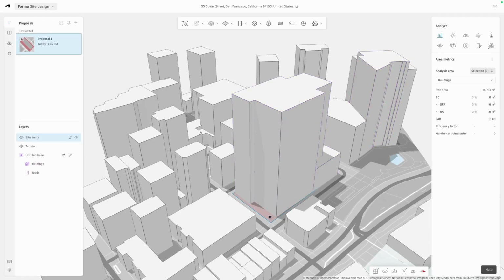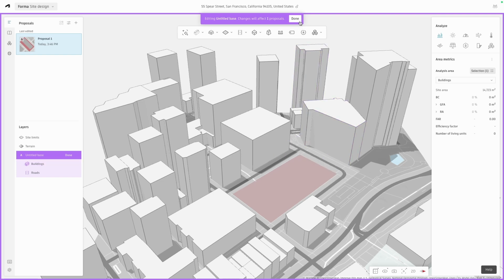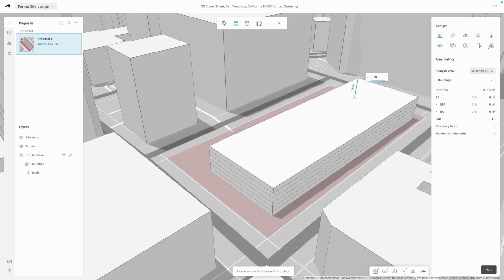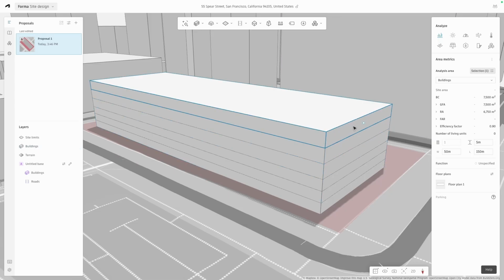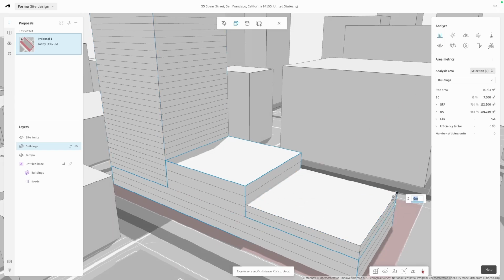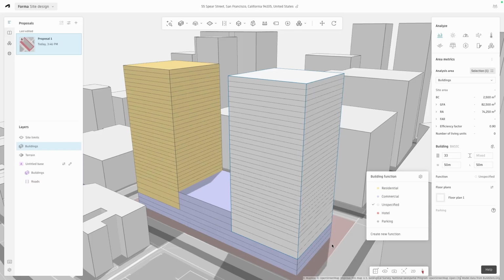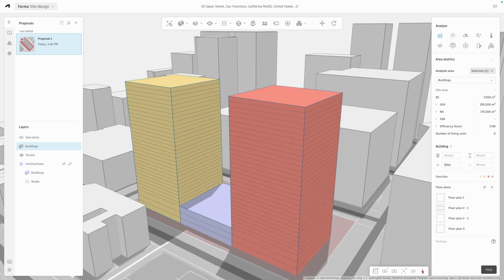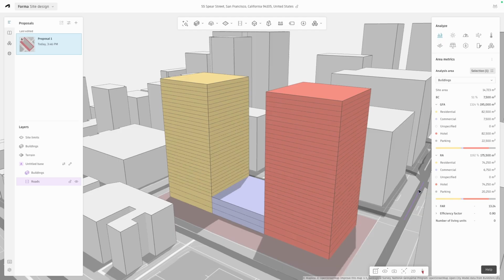How to add your first building to an existing site in Forma Site Design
Did you know you can create a schematic model in Forma Site Design using just two tools: Basic Building and Move? 🌆

Next in our How-To series, we show you how to use these tools to add your first building to an existing site in Forma Site Design.

Forma Site Design is available standalone and as part of the AEC Collection.